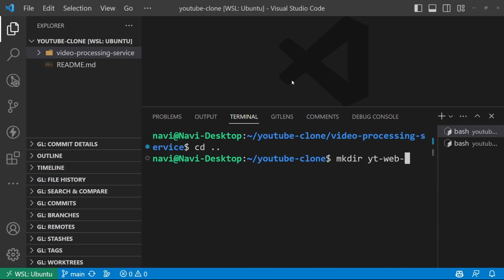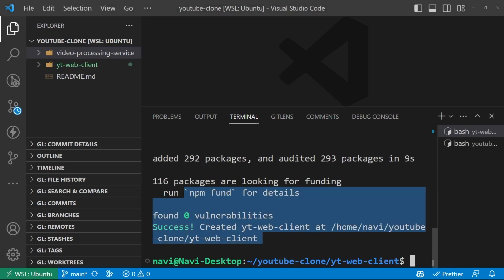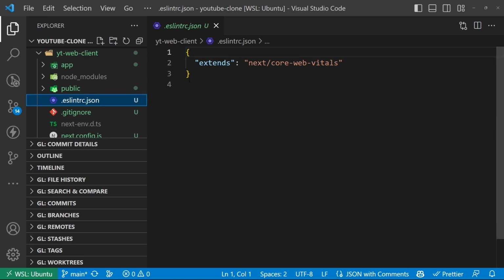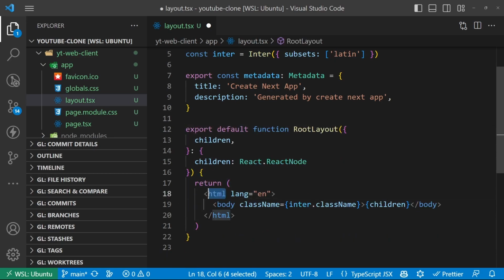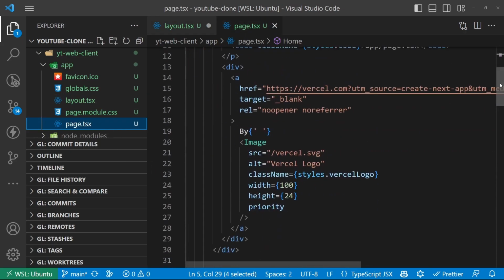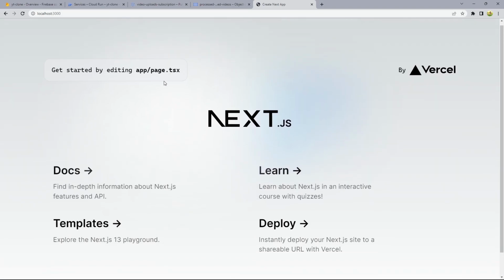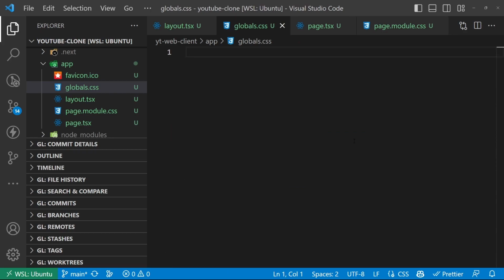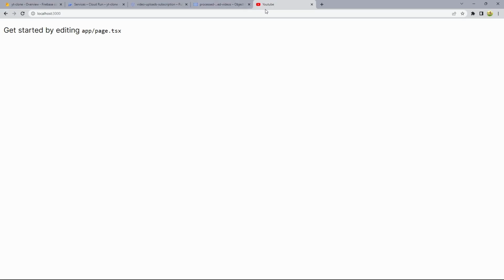9 Create Next App